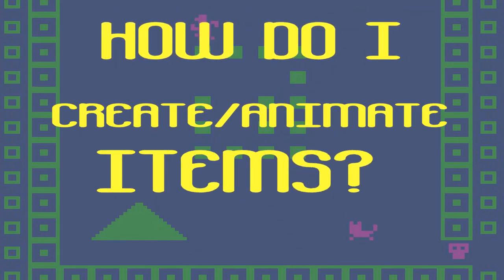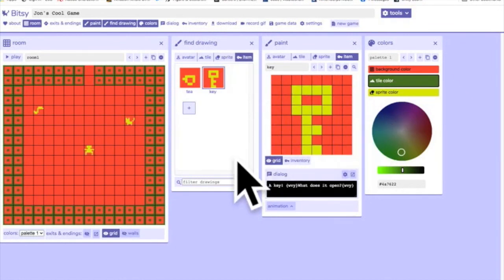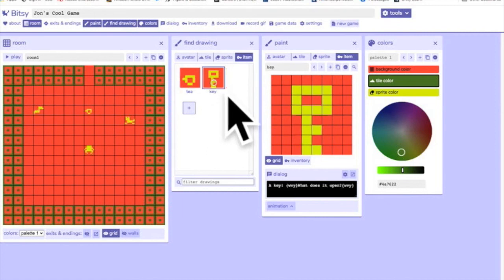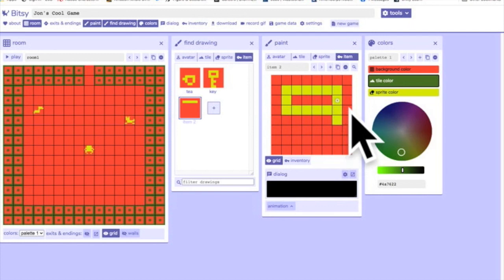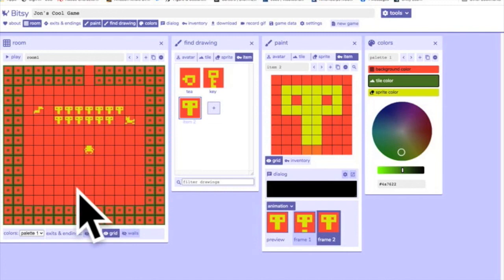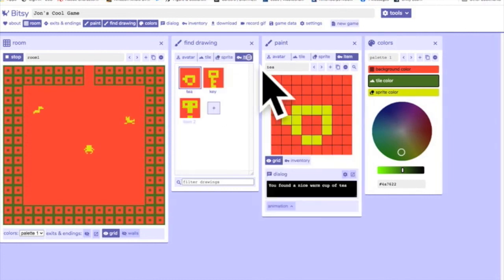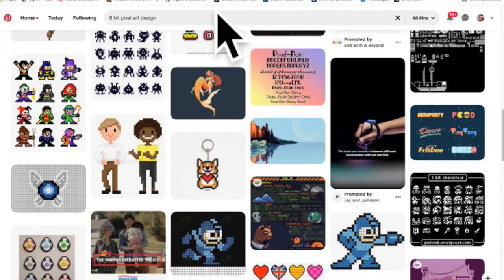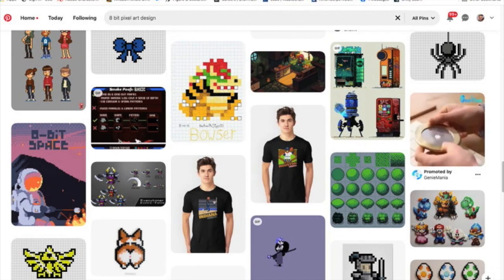How to I Create & Animate Items?, Video 6, AWE Arts X Tech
Welcome back for Part 2 of Arts X Tech Bitsy Series! Jon will teach you how to animate your items. This is a fun new skill that builds on what you have already been doing. Let’s make it interesting!

Next time: Developing a story